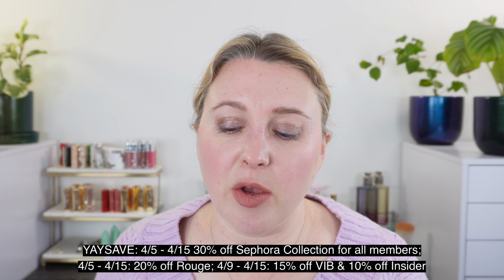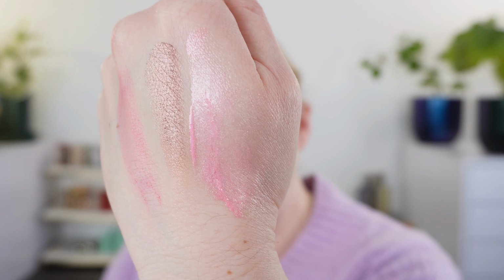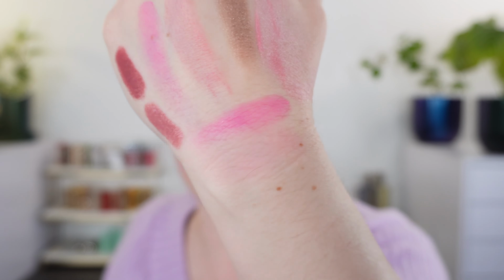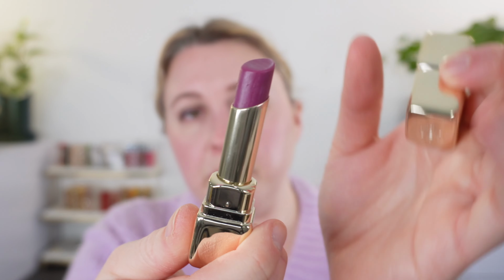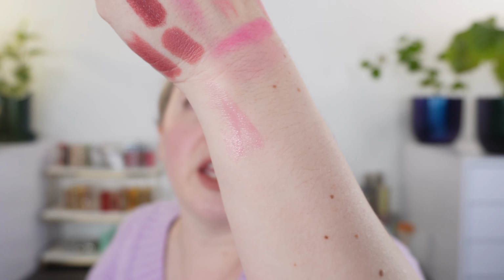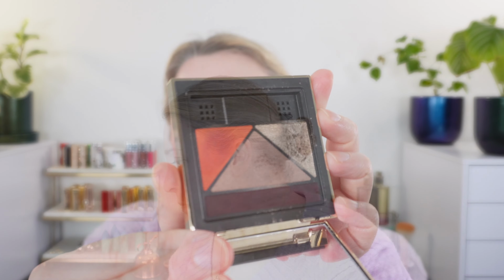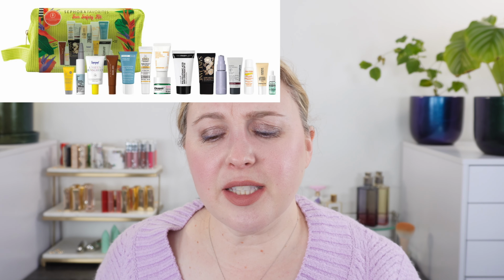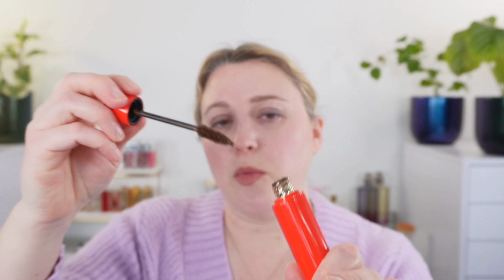SEPHORA SALE RECOMMENDATIONS: What to Buy and What to Skip + Detailed Guide!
Sephora Sale Details:
YAYSAVE

I have on the Gucci Cushion foundation in 02, the WA lit up stick in Biscuit, Dior glow maximizer in Pink, Addiction Tokyo blush in Rose Wish, Sephora Collection Shimmer Eyeshadow in 375 Semi-Sweet Chocolate, Sisley Eyeliner in Sparkling Blue, WA Eye Want You Mascara in Brown, Givenchy Satin Matte in 110, SUQQU eyebrow pen in Khaki.

Timestamps:
0:00 Sale & Guide Details
2:15 Alpyn Beauty
2:54 Armani
5:19 Basma, BB, CT
6:26 DM
8:01 Dior
9:45 Givenchy
10:28 Gucci
11:03 Guerlain
12:31 Hourglass
13:10 Ilia, La Mer, Lancome, LYS
15:03 Mario
16:04 ND, Necessaire, Oribe
17:22 PMG, Prada
19:36 S&S, Sephora
21:21 Sephora Favorites
22:36 Shani Darden, Supergoop!
23:15 Tatcha, Tom Ford
24:28 Valentino, Vegamour
25:29 WA, YSL

💟ABOUT ME:
Age: 42
Skin type: Balanced
Skin tone: fair neutral with slightly cool overtones

*️⃣FOUNDATION SHADES:
Chanel BD01, Concealer BR02
Chantecaille - Porcelain
Cle de Peau - I10
Givenchy - 1-N95